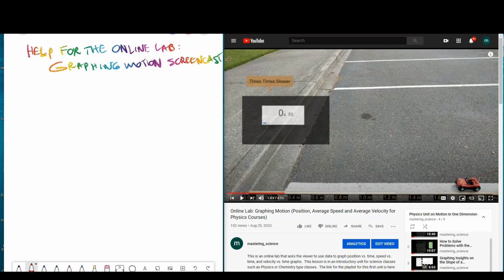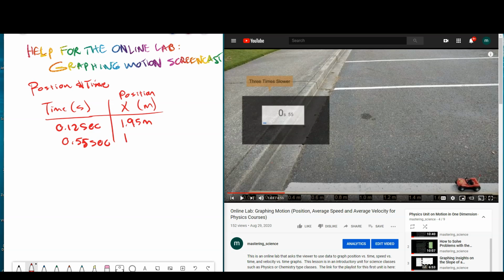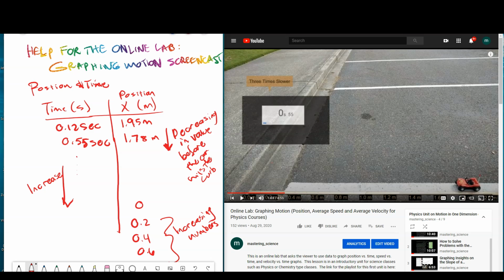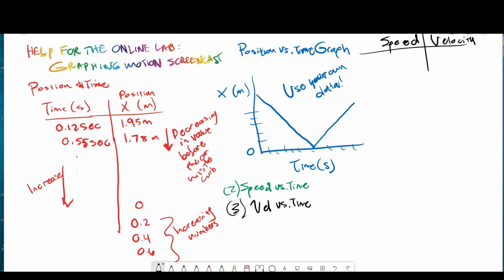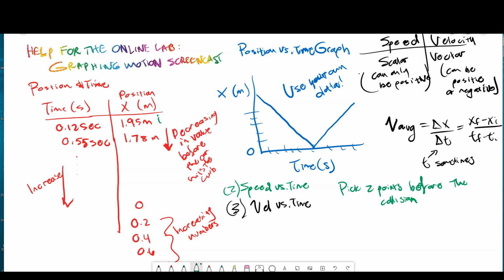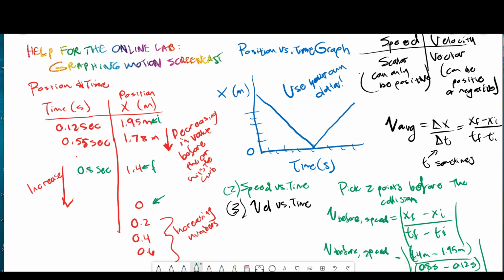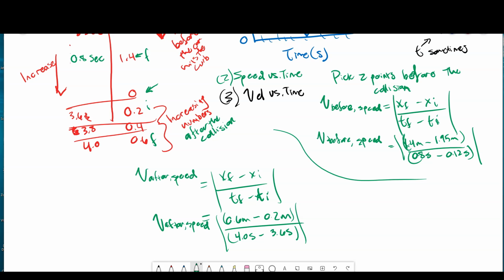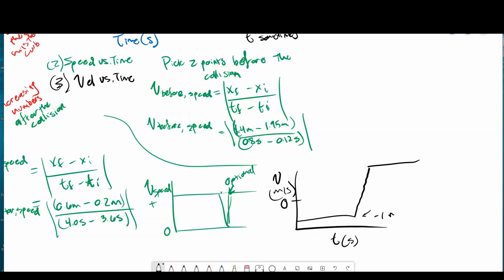Online Lab: Graphing Motion Part 2 (Help with Graphing) for Physics or Physical Science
This is an online lab that asks the viewer to use data to graph position vs. time, speed vs. time, and velocity vs. time graphs.  This lesson is in an introductory unit for science classes such as Physics or Chemistry type classes.  The link for the playlist for this first unit is here: